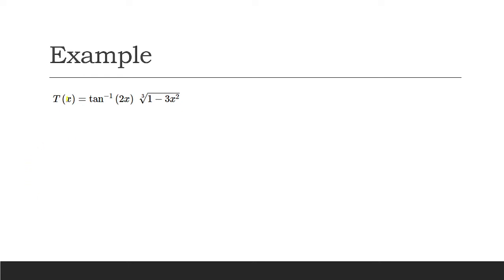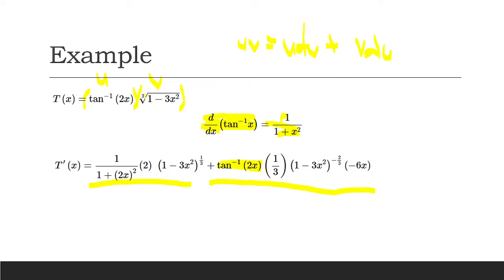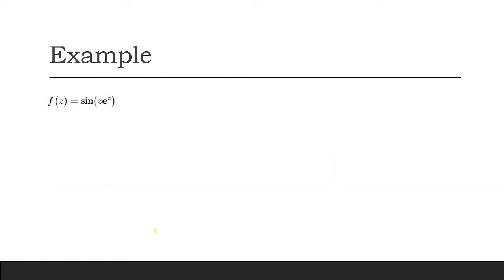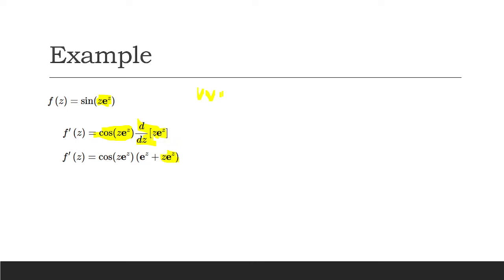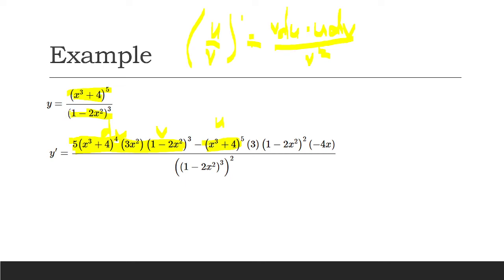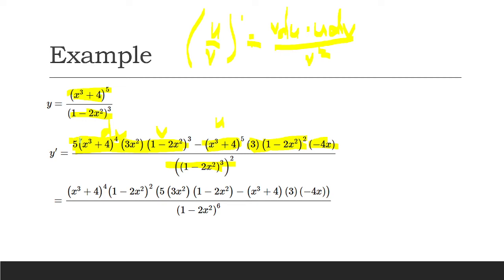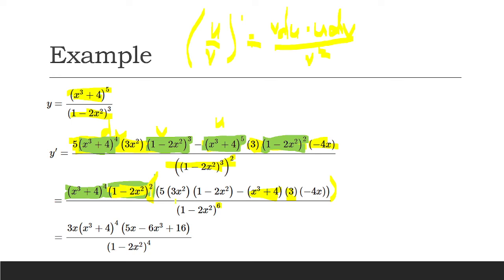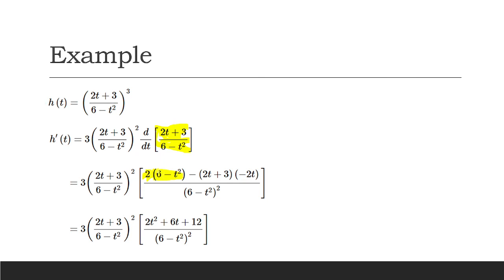Chain Rule Part 2